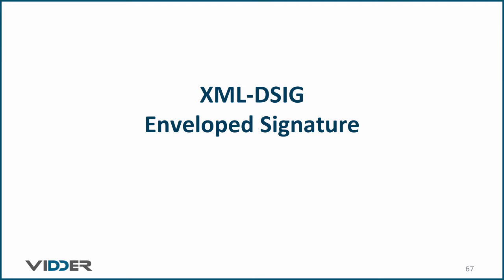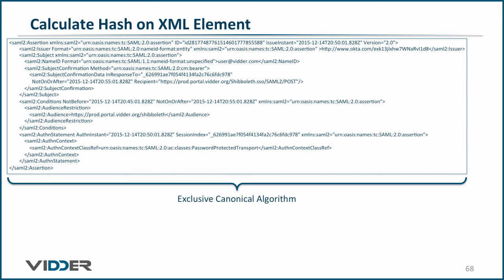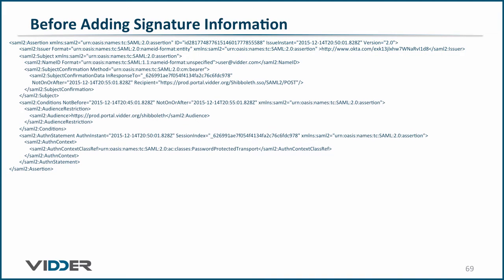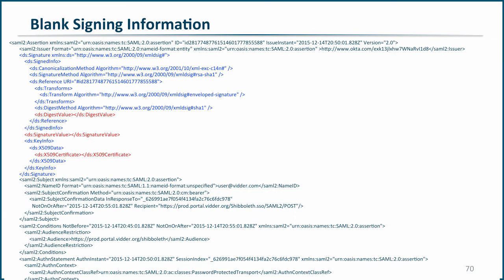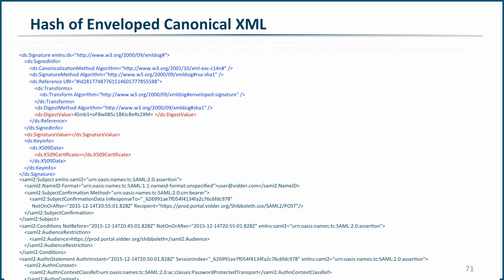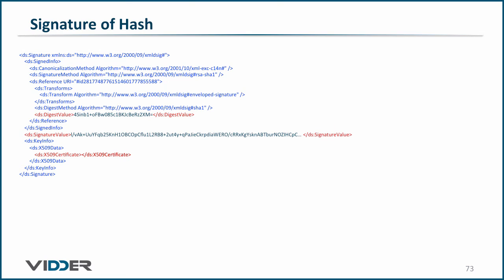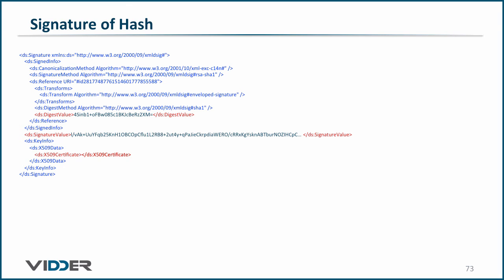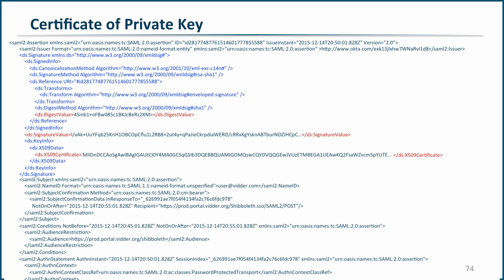XML Enveloped Signature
When SAML wants to prove the integrity of a portion of an XML document, it uses this method. Prerequisite: Basic Cryptograpy.